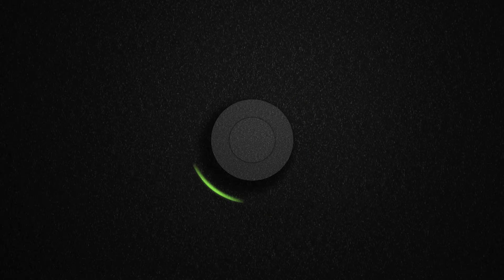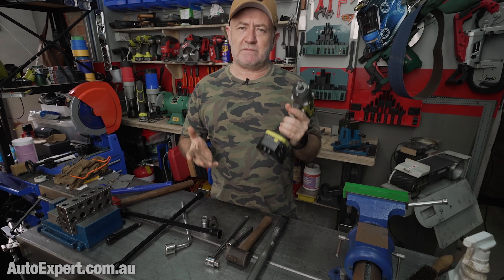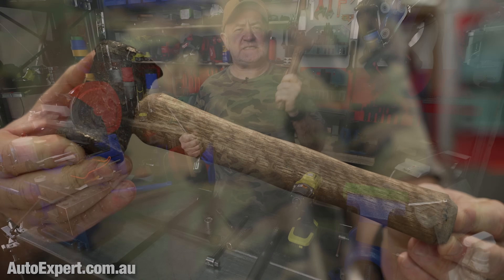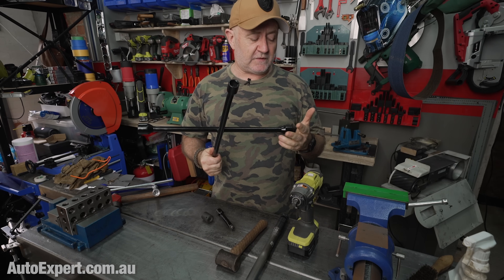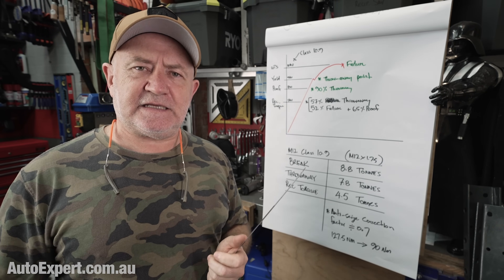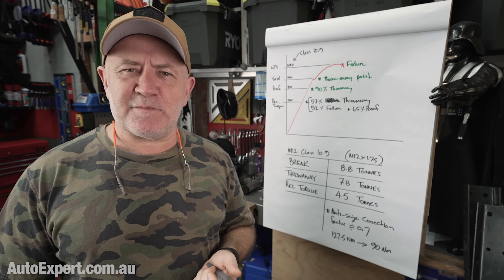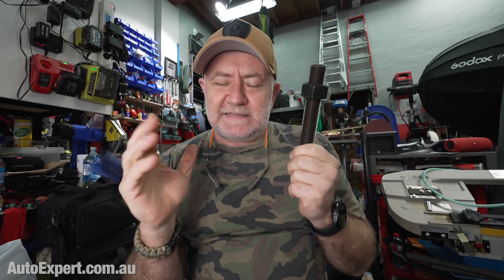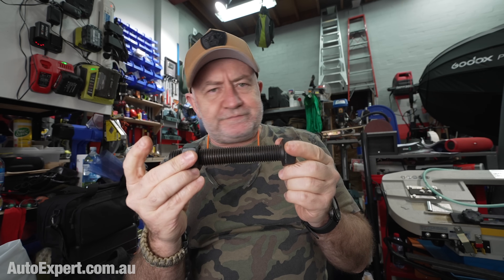Wheel nuts: Ultimate 'ghetto engineering' DIY deep-dive | Auto Expert John Cadogan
900g (2lb) brass hammer:

900g (2lb) dead-blow hammer:

Hammer-friendly long breaker bar for your socket set (1/2-inch drive)  from Auto 1: